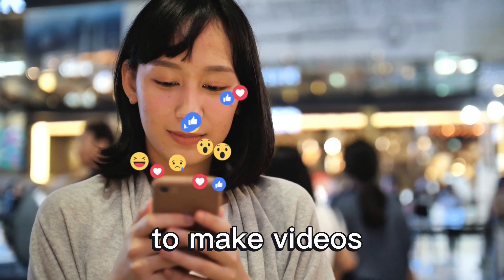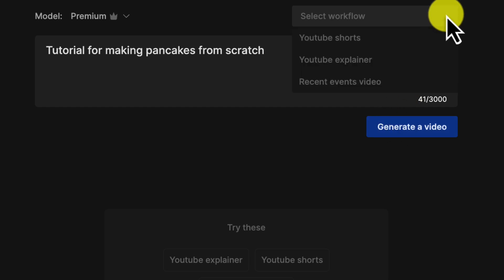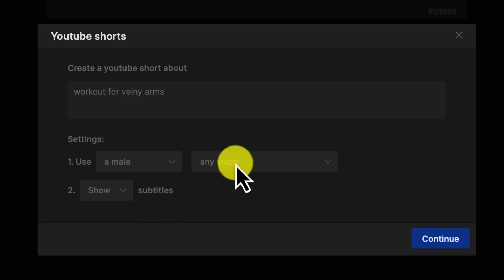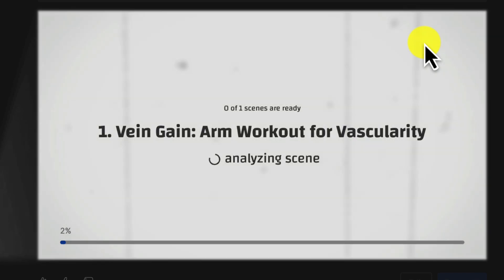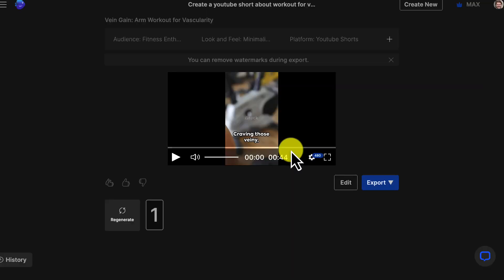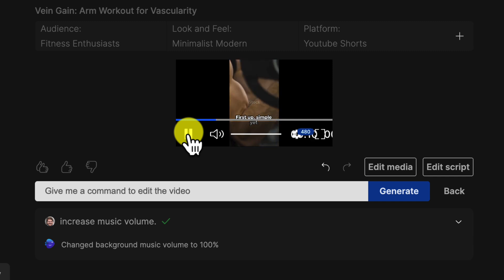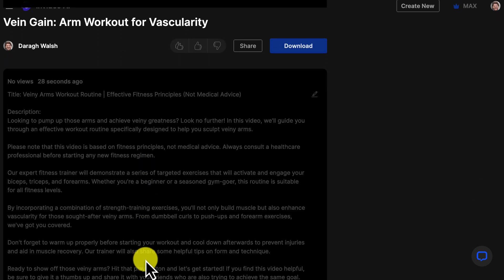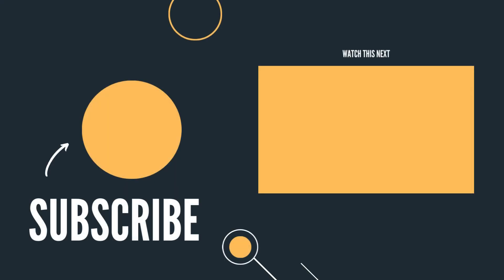Invideo AI Video Generator - Full Text to Video Tutorial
Looking for the quickest way to make videos for YouTube? Then dive into this InVideo ai tutorial to see how easily you can convert text to video with their mind-blowing new Ai Video Generator.

This is hands downs the best ai video generator for YouTube and  perfect for anyone looking to create high-quality content without the hassle of filming or editing. Just type a topic, and watch as the AI crafts your video complete with a title, script, clips, and voiceover - it's that simple!

I was blown away by the results and immediately started a Faceless YouTube Channel using only this AI tool. In just an hour, I managed to produce 10 shorts, and guess what? Views and subscribers started rolling in on the very first day! 🚀

But that's not all! The AI video editor is a hidden gem that's equally impressive, if not more so, than the generator. Under each generated video, there's a box allowing you to type in any edits you want. If you can type, you can edit, thanks to the power of artificial intelligence.

So, if you're a content creator looking to elevate your YouTube game or even start a Faceless YouTube channel, this is the tool for you. Get started today and tap into the power of AI tools for unmatched content creation!"

Timestamps

00:00 - Intro
00:16 - Faceless YouTube Channel
00:33 - Sign up
00:48 - How it Works
01:02 - YouTube Workflows
01:25 - Tips for Best Results
01:55 - AI Voiceovers
02:37 - Select Your Audience
03:16 - Invideo AI Video Example
04:08 - AI Video Editor
05:55 - How to Download Videos
06:12 - Free Resources
06:37 - Pricing
06:54 - Conclusion

This is a quickly changing space.

* Sponsored video but the capabilities of this tool have honestly amazed me!